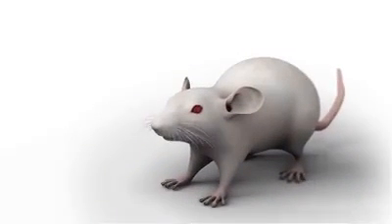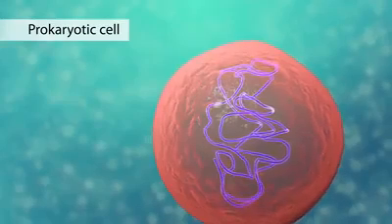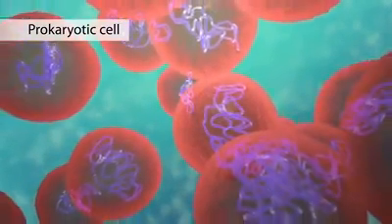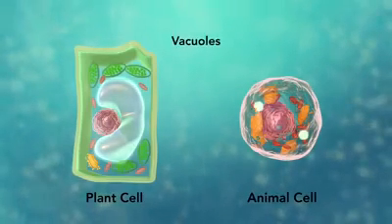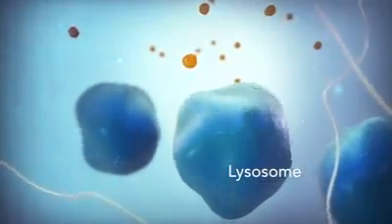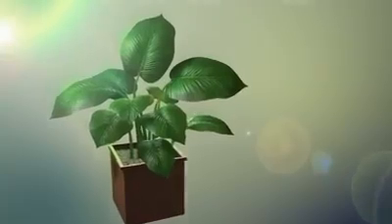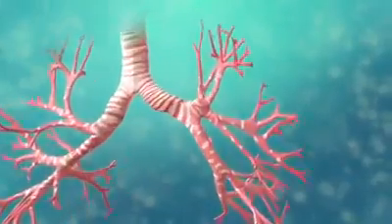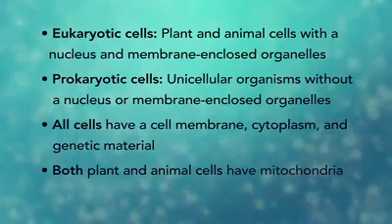Janiye Hamari body jis कौशिका || cell se bani h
Functional and  structural unit of the body called "cell".